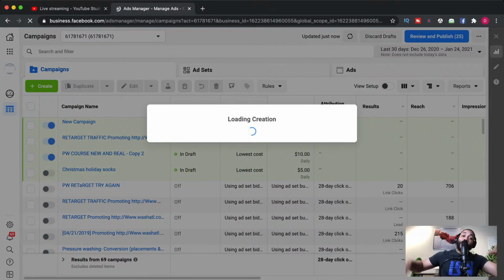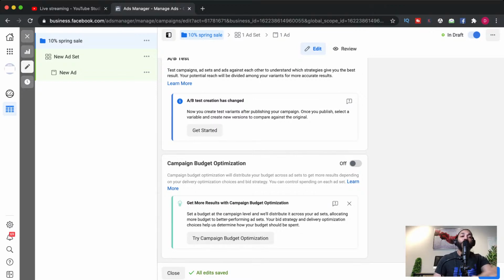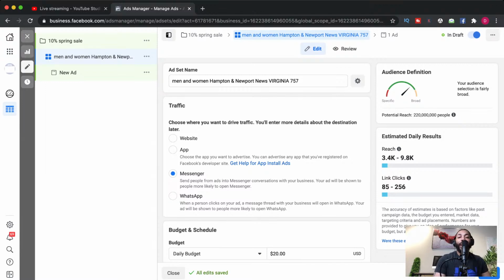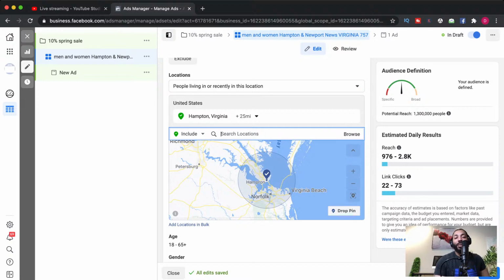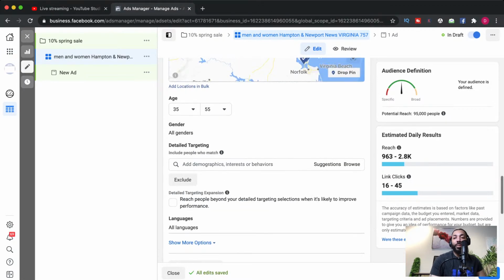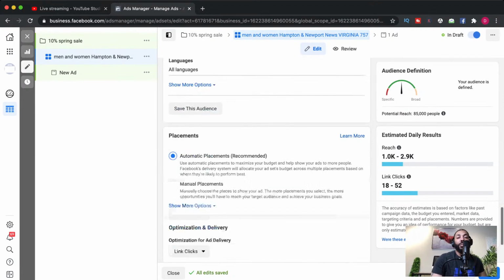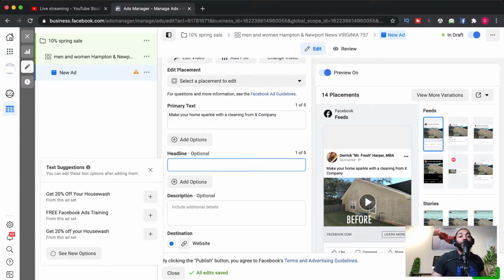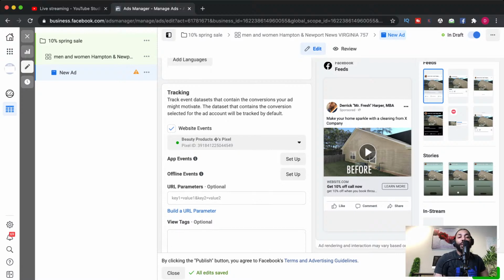How To Run Facebook Ads For Pressure Washing Businesses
In this How To Run Facebook Ads For Pressure Washing Businesses I talk about how to create the best ads to get customers calling and help you acquire customers on auto pilot without having to waste time out in the field passing out flyers, door hangers, and magnets.

If you are struggling trying to learn how to make facebook ads profitable or how to make facebook ads profitable the way you want them to be profitable and you are tired of spending money on facebook ads youtube ads or google ads just to get little to no calls then download my Paid Pressure Washing ads Blueprint PDF.  It is totally FREE to you right now.

ALSO, for more tips and tricks join my facebook group.  In my group we talk all about tips and tricks for pressure washing business owners.  We also give out FREE trainings and support our group members]

✅ If this information is foreign to you and you would like me to help you set up your ads Or would like help setting up your ads send me a message on Instagram to set up a RAPID

✅✅. ➡️➡️. OR